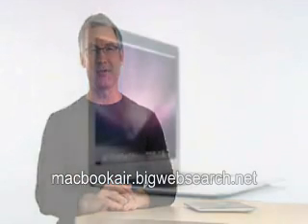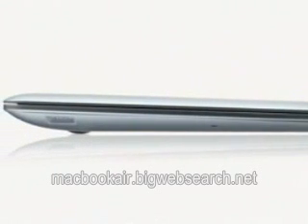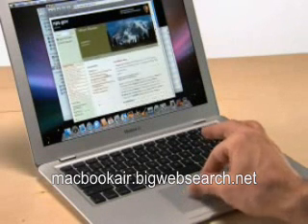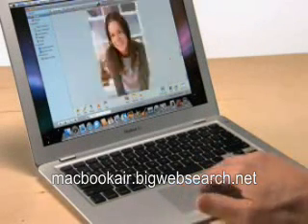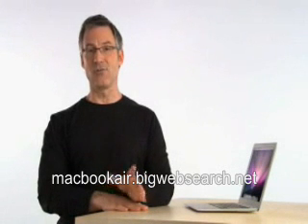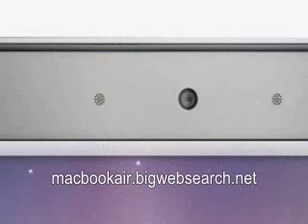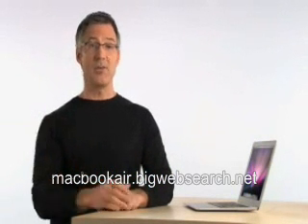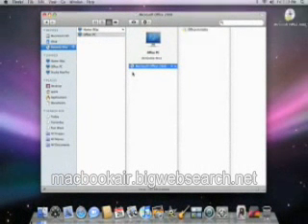Apple MacBook Air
- The thinnest Mac yet, the new Apple MacBook Air is an amazingly ultraportable laptop that is only .76-inches thick and weighs just 3 pounds. Two processor speeds and two types of storage drives: an 80 GB or a 64 GB solid-state drive.